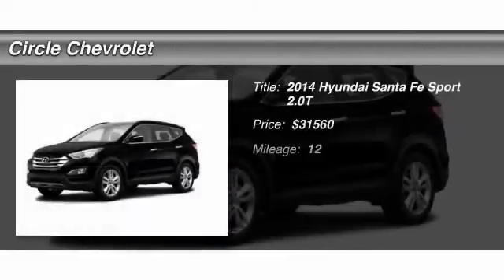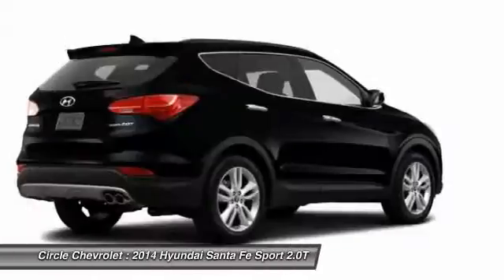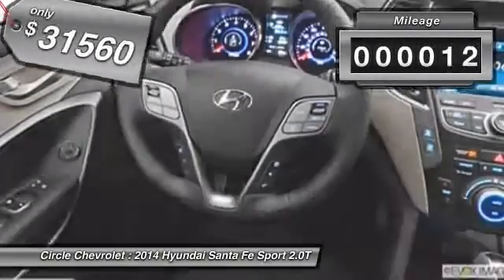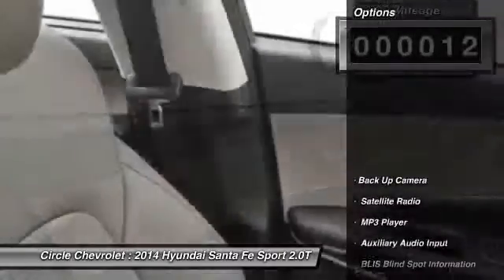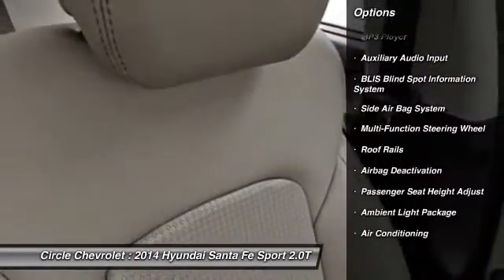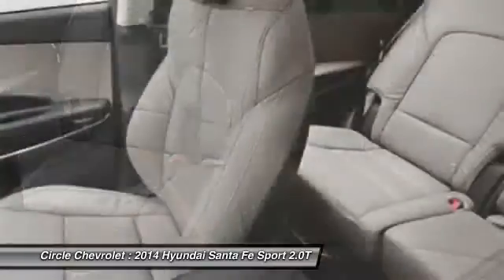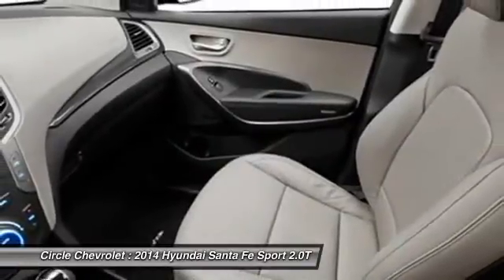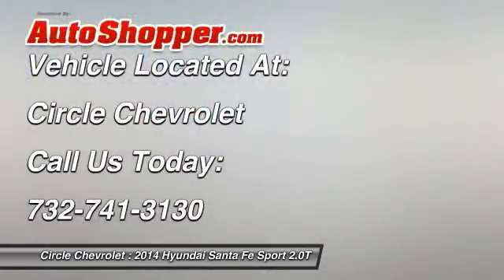2014 Hyundai Santa Fe Sport 2.0T Shrewsbury NJ 07702